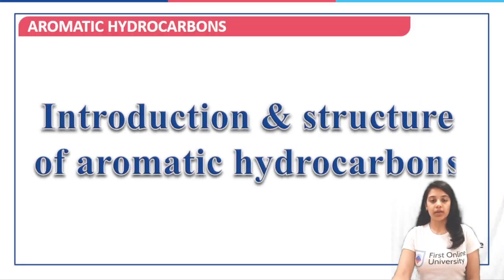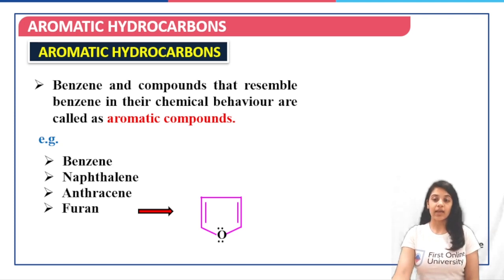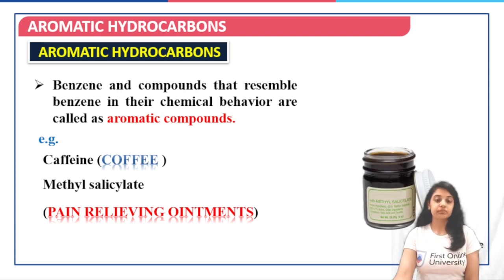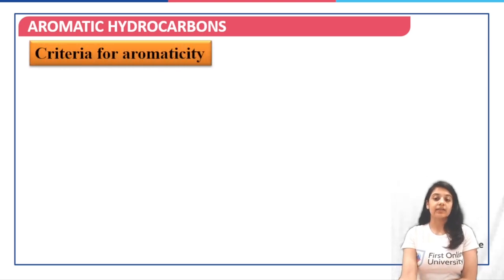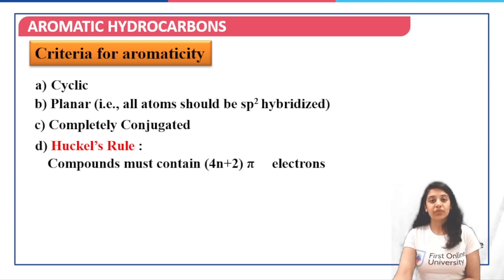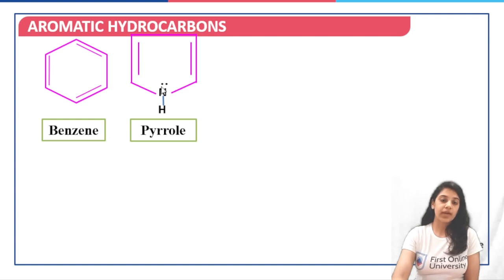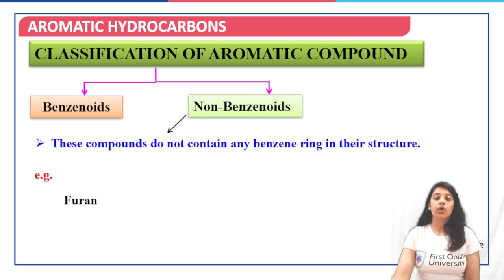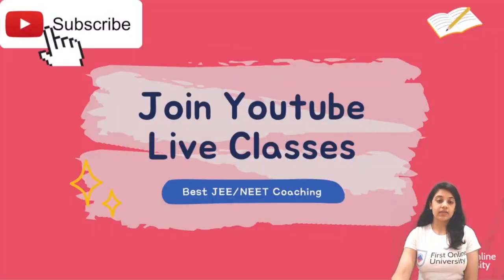Aromatic Hydrocarbons - Introduction and Structure | NEET | JEE | FirstOnlineUniversity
This lecture talks about the structure of benzene and classification of aromatic compounds and introduces the chapter in brief.

📒 Why FirstOnlineUniversity?
1. Personalized Learning Paths
2. Expert Faculty
3. Comprehensive Study Materials
4. 1000s of Quizzes to practice
5. 300 hours of Video & Daily Practice Sheet
6. Regular Assessments and Feedback
7. Flexible Learning Environment
8. Affordable and Inclusive